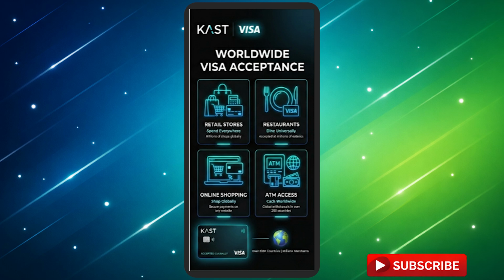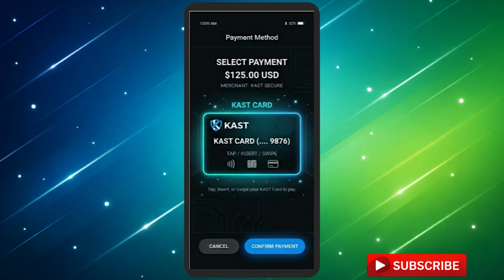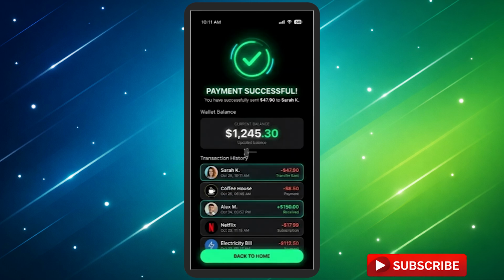How To Use KAST Card for Real-World Purchases 2026 | Complete Working Guide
Hey friends and welcome back to another tutorial! In this video, I’ll show you how to use the KAST Card for real-world purchases in 2026 step by step.

First, open the KAST app and make sure your card is activated and funded with enough balance or supported crypto.

Next, add your KAST Card to Apple Pay or Google Pay if you want to use tap-to-pay on your phone.

Now you can use the card online or at physical stores just like a normal debit card. Simply tap, swipe, or enter your card details during checkout.

In most cases, your crypto or stablecoin balance will automatically convert during the transaction depending on how the platform works.

This tutorial is perfect for users who want to spend crypto easily using the KAST Card in everyday shopping.